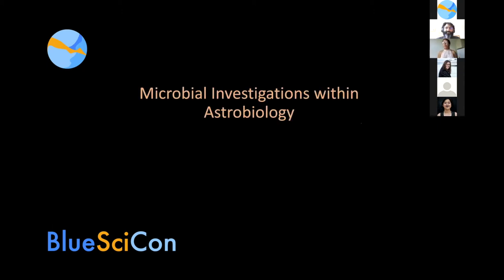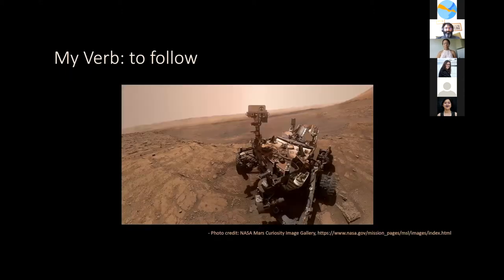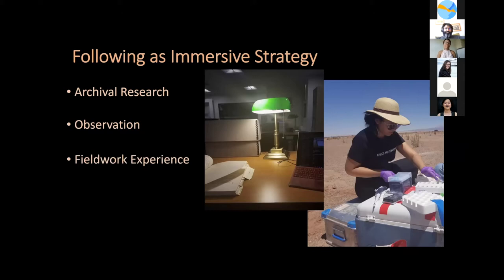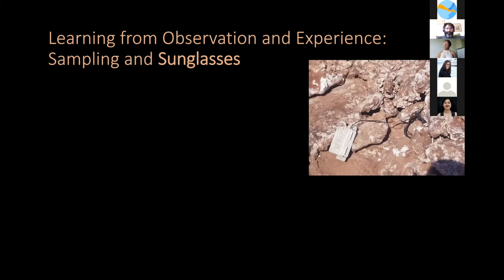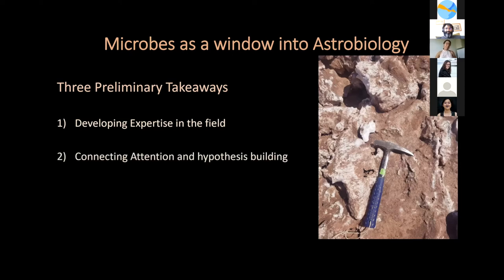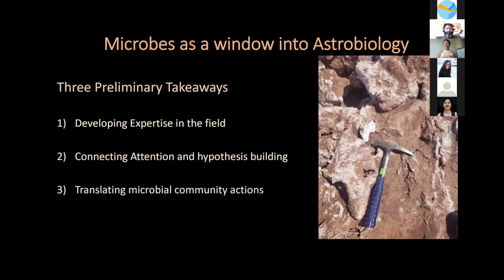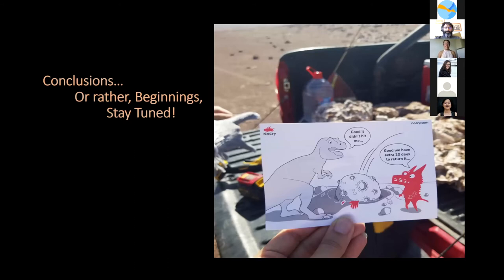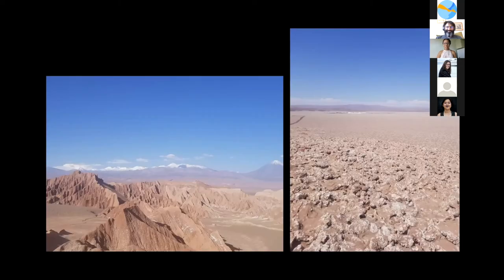Dana Burton - Microbial Investigations within Astrobiology